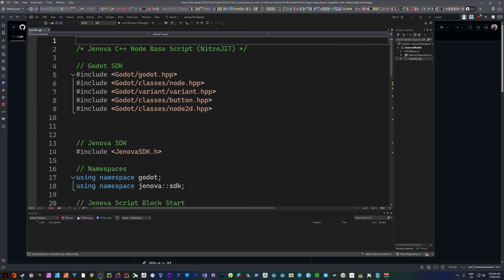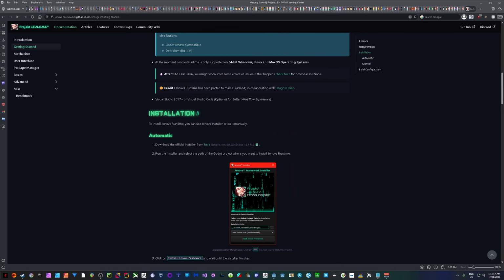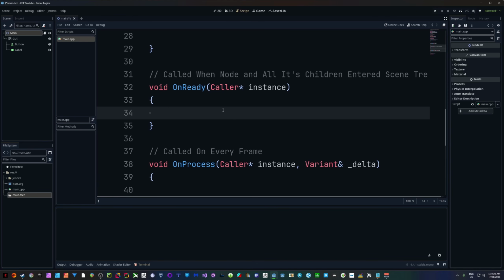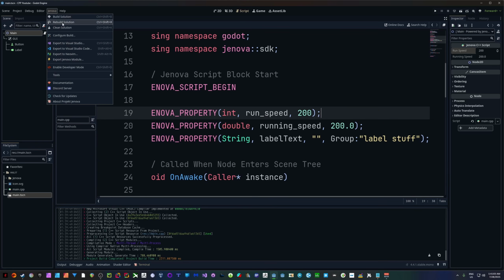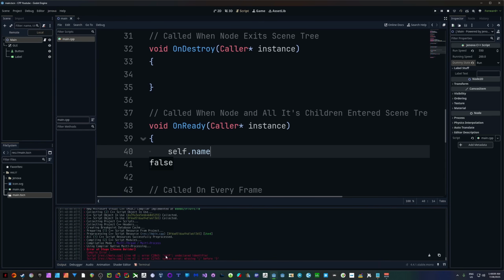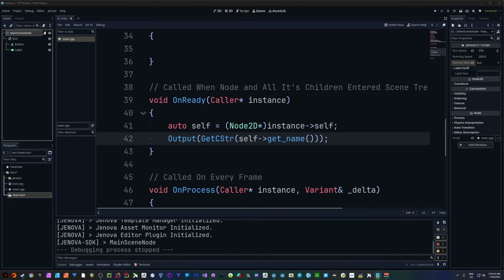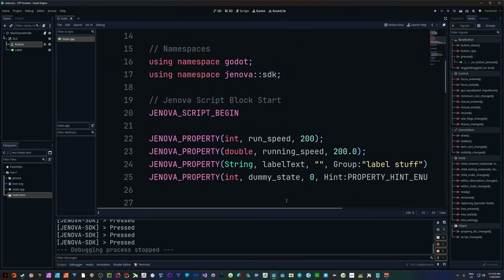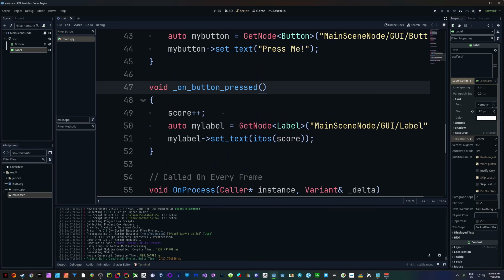C++ in Godot with Jenova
Getting Started with C++ in Godot

Timestamps
0:00 Intro
2:15 Installation and Setup
9:54 CPP scripts
10:44 New Function Names
11:18 Printing to Console
13:52 Variables
21:51 Get Self and Node Access
32:17 Connecting Signals
38:06 Summary
39:10 Outro